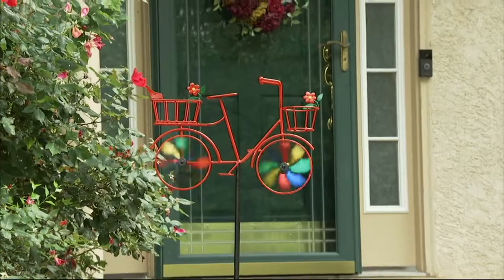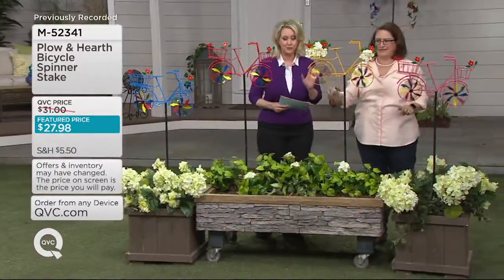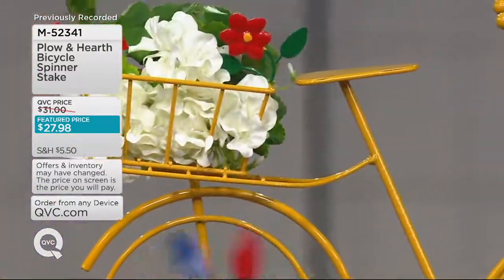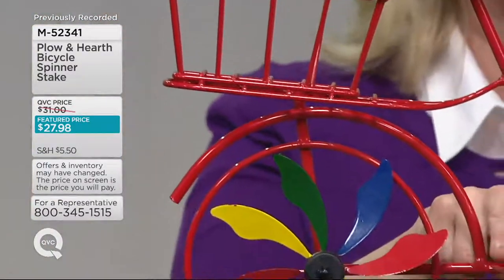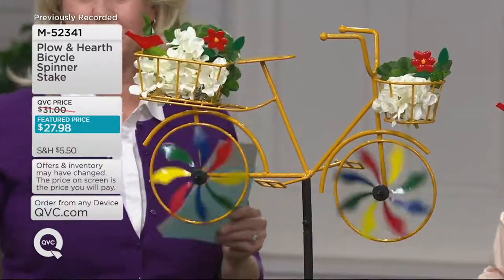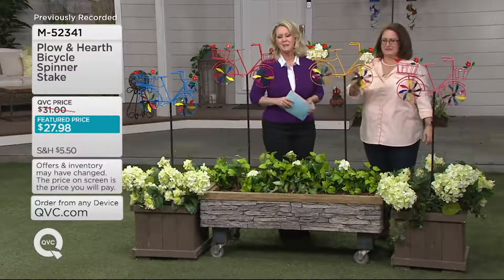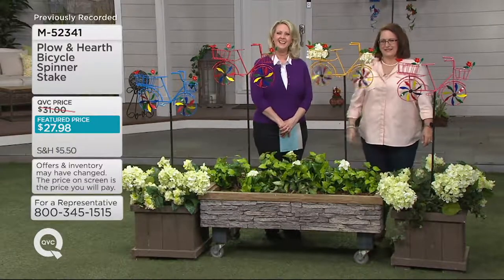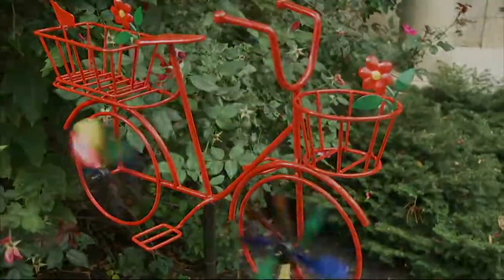Plow & Hearth Bicycle Spinner Stake on QVC